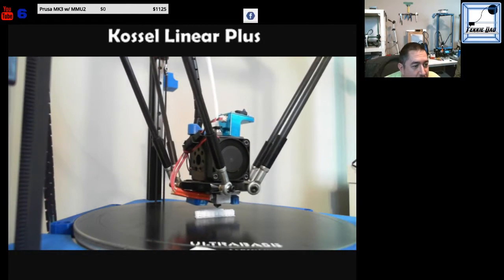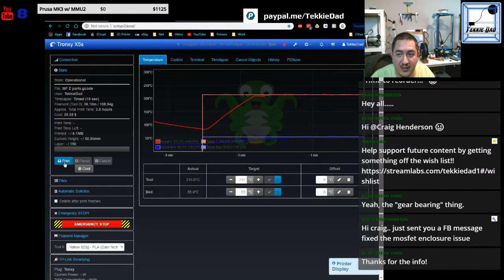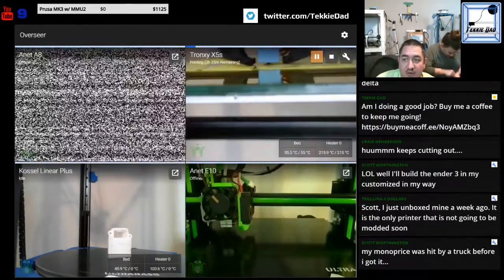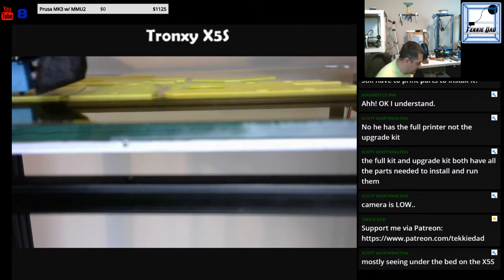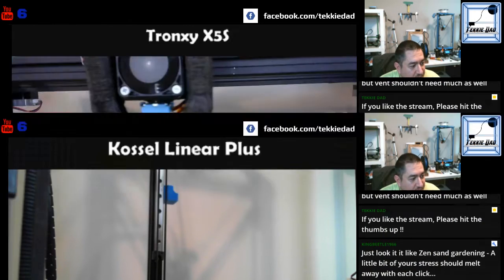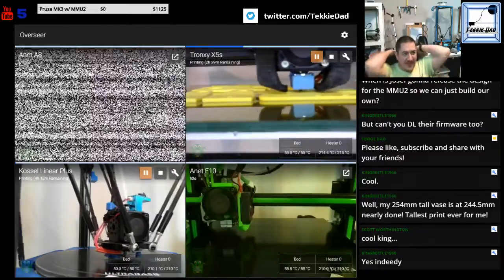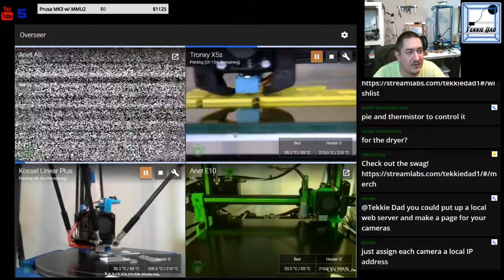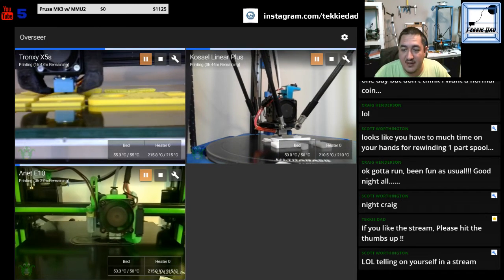Saturday Night Hangout (1-05) - CoreXY A8 Parts / MakerFarm Lead Screws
This week we are going to try to swap out the Lead screws on the MakerFarm to get the Z wobble fixed... and Print parts for the CoreXY A8 conversion!!  Printing, General Maintenance and whatever comes to mind!